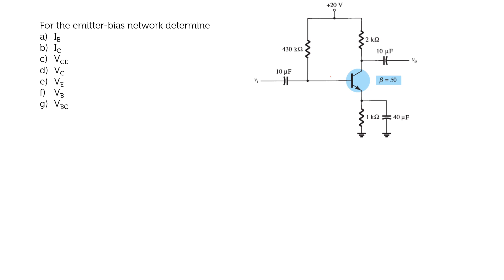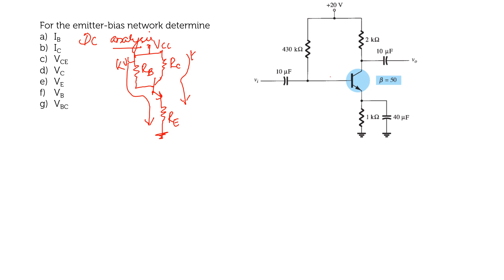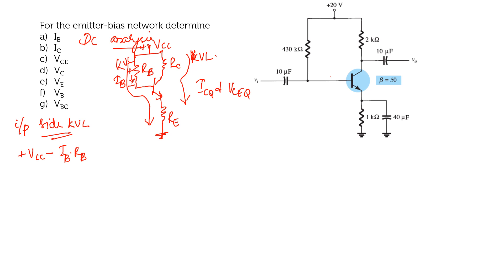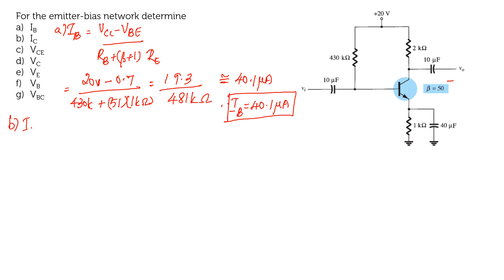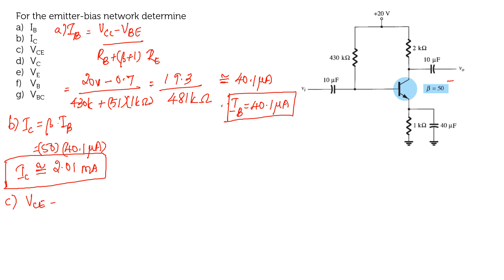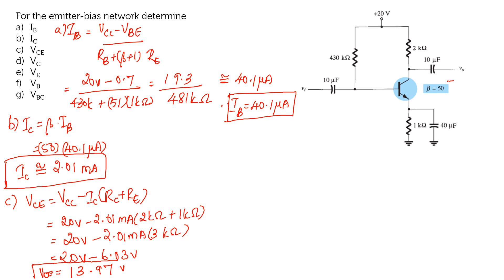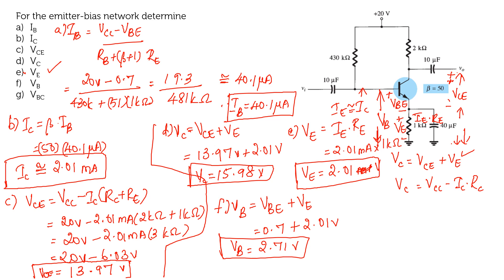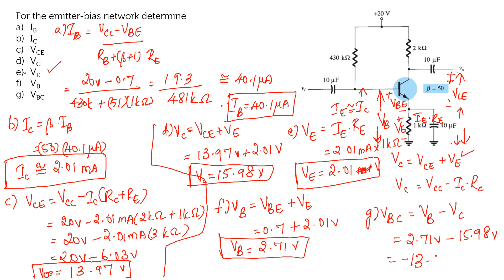Emitter-bias Problem: Few Minutes Learning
Emitter-bias Problem:
Lets make learning simpler using Few Minutes Learning with Dr.Sajithra Varun S